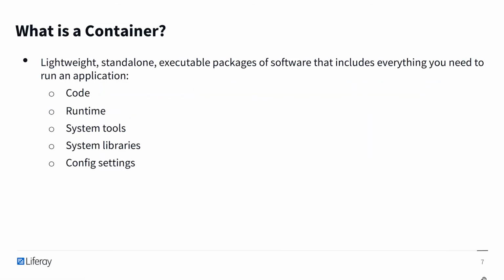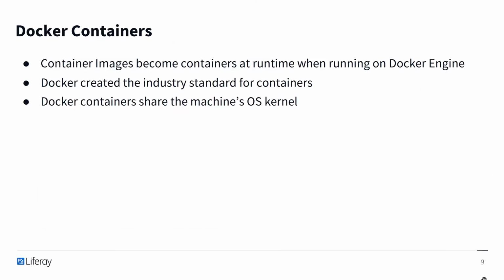Containers 7.3 DXP Cloud